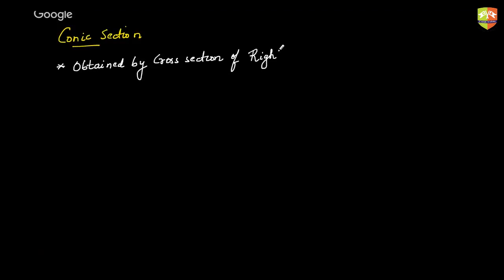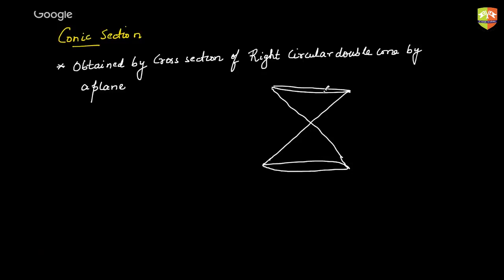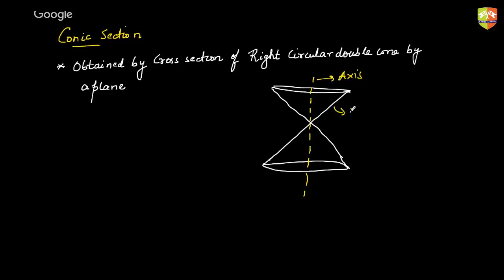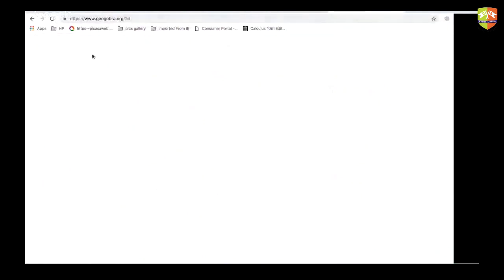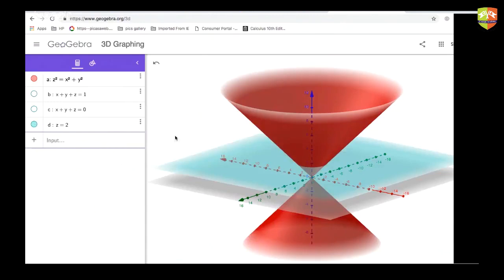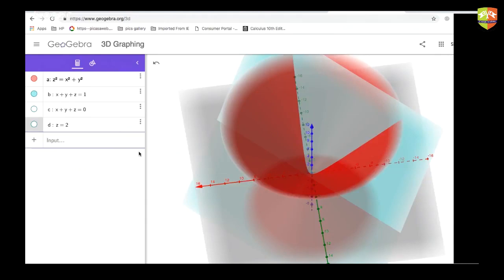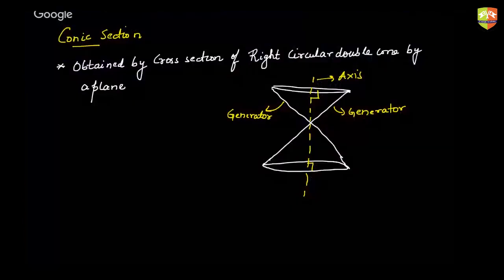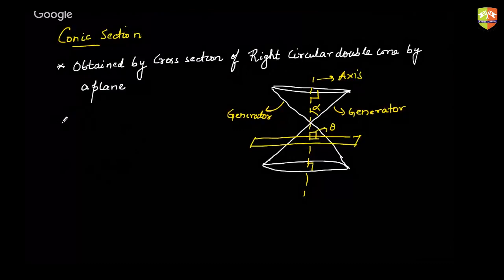Conics p1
Enjoy Learning!!!